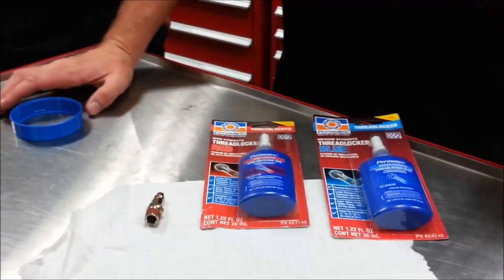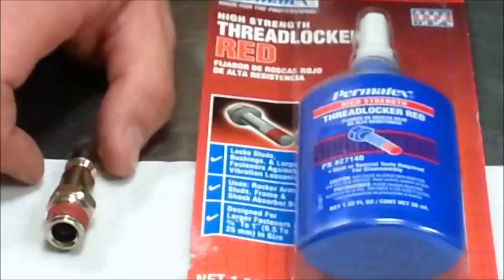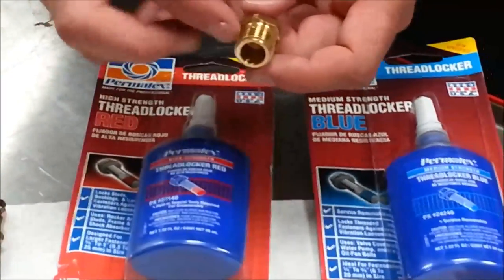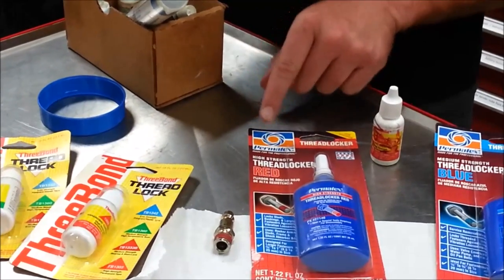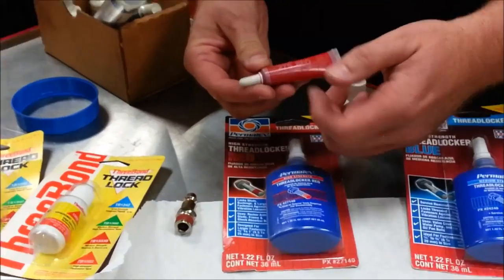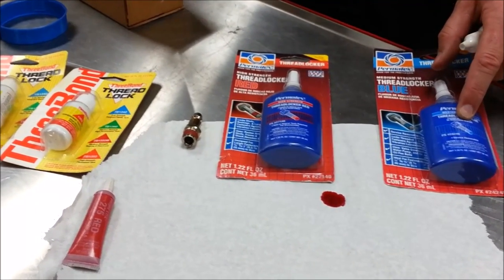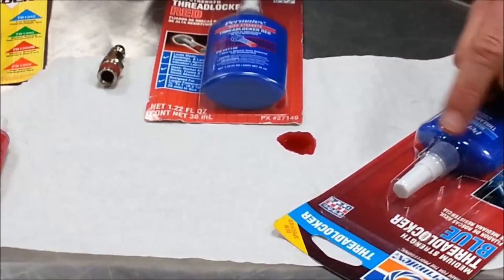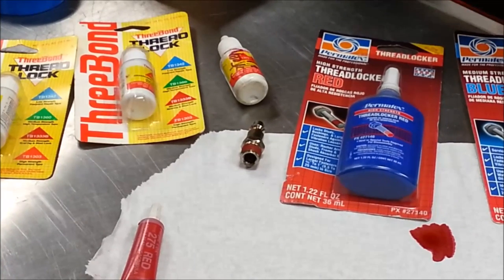Thread Locking Agents Loctite Permatex Usage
In this video, I discuss the importance of locking agents for fasteners.
Keep Wrenching,
Shane Conley
Instructor/Motivator/Motorcyclist

Amazon Tools: